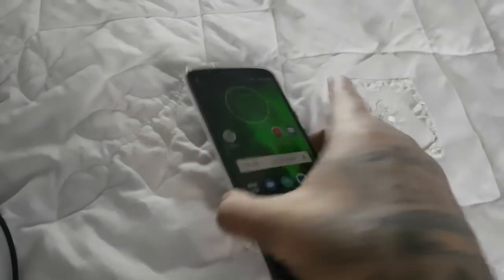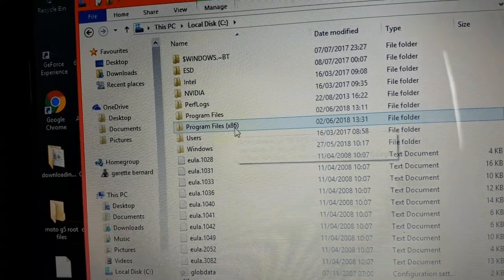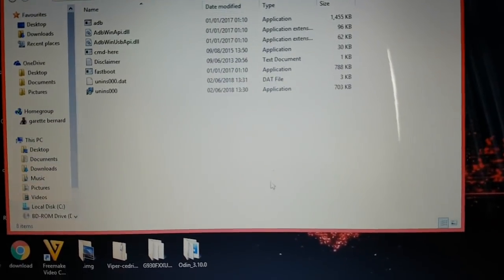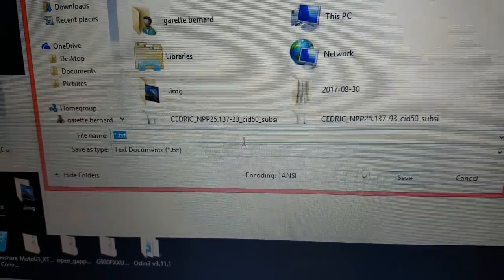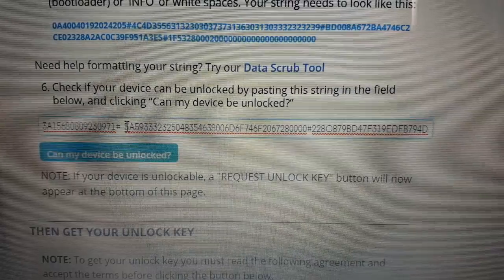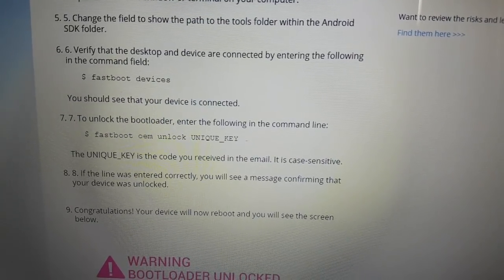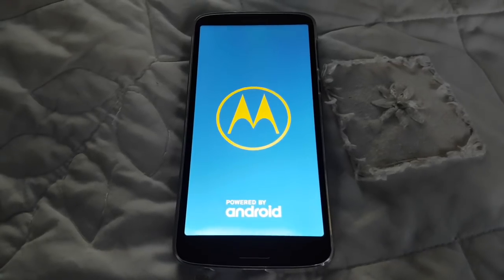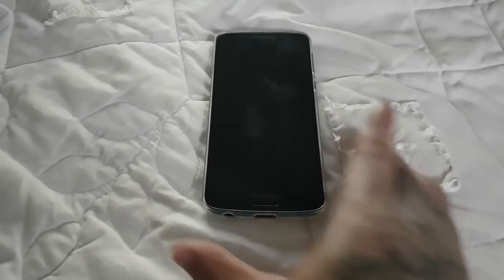Moto G6/G6+/G6 Play Unlock Bootloader Easiest Way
WATCH HOW TO ROOT MOTO G6 2018 HERE IS MY NEW MOTO G6 INSTALL TWRP & ROOT TUTORIAL

IF U WANT Samsung Galaxy S9+ Edge Screen Panel On Any Android NO ROOT NEEDED Watch